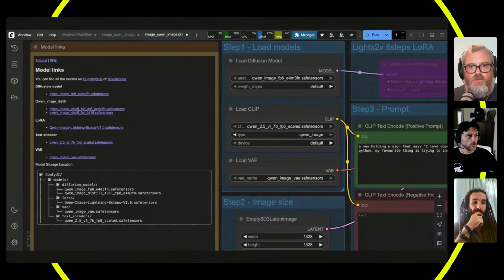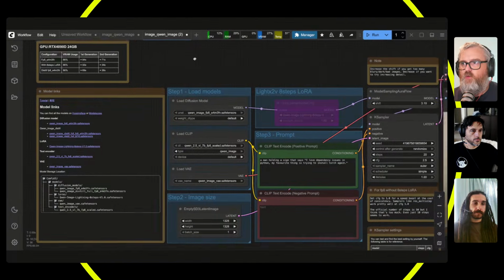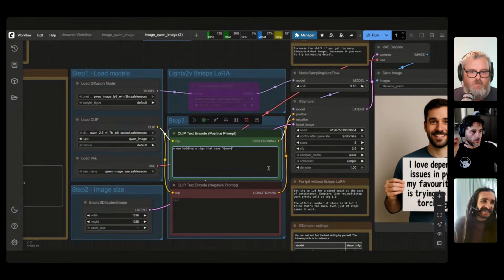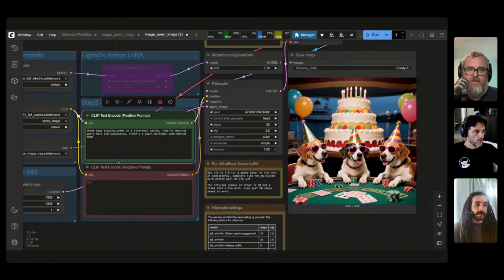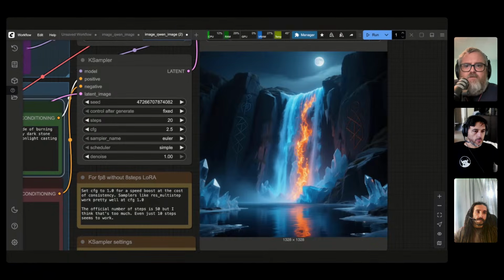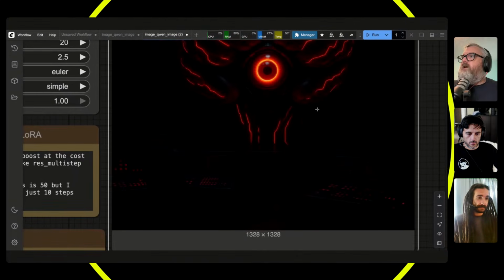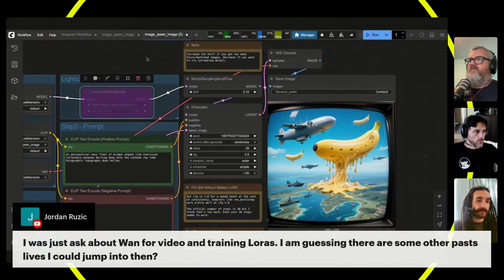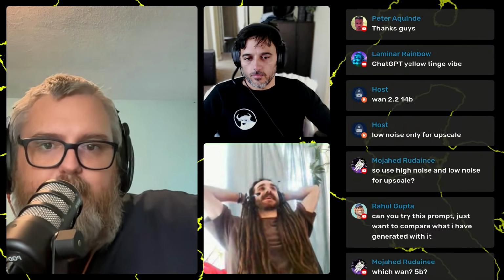Qwen-Image in ComfyUI - Lightning & LoRAs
We're going to go deep into Qwen-Image, try out some community LoRAs, go over how to train them yourself, and explore the Lightning 8-Step LoRA for faster generation.

We will also explore methods to get Qwen-Image working in as low as 8gb VRAM with GGUF models!

Host: Purz, Machine Delusions, Julien